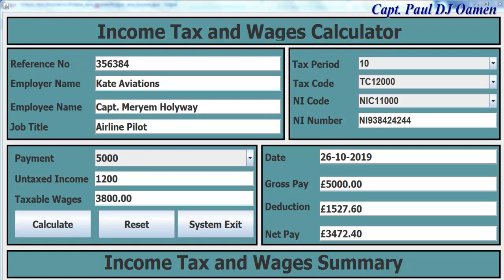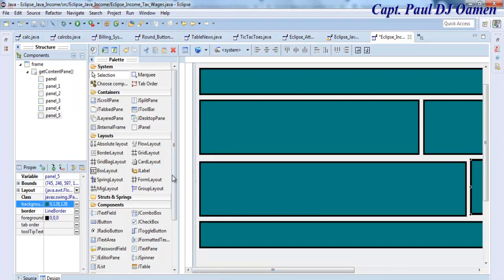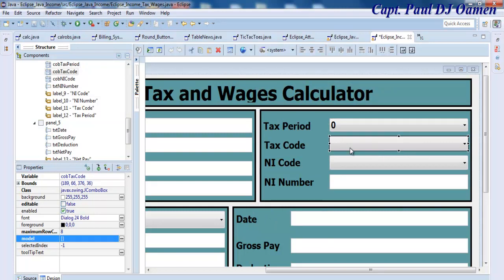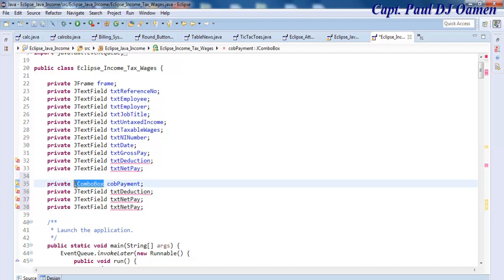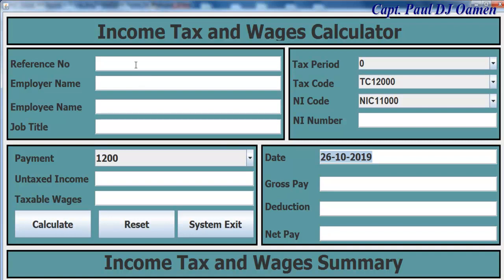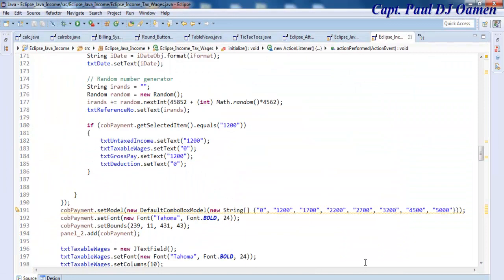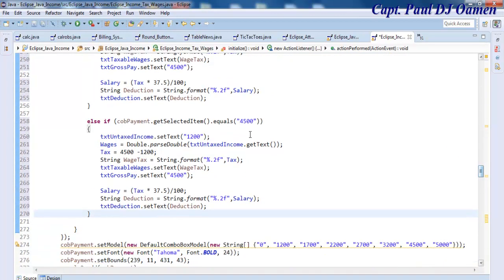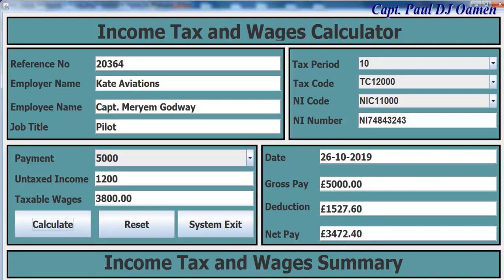How to Calculate Income Tax and Wages in Java Eclipse - Full Tutorial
How to Calculate Income Tax and Wages in Java Java Eclipse. In this video tutorial, you will also learn how to clear

multiple textboxes, exit the system using message prompt with selection statement, use Random function to generate random

numbers as a reference and create an object for a date.